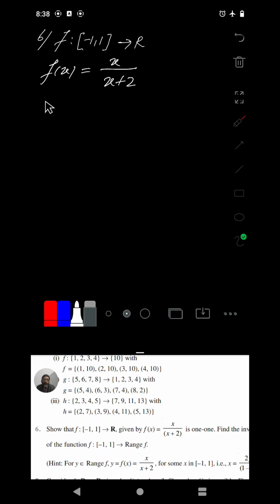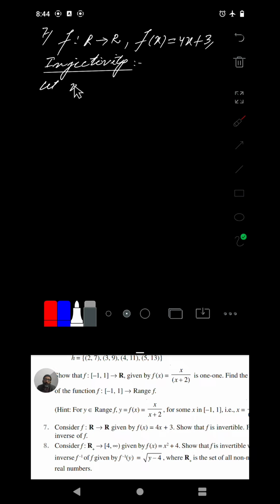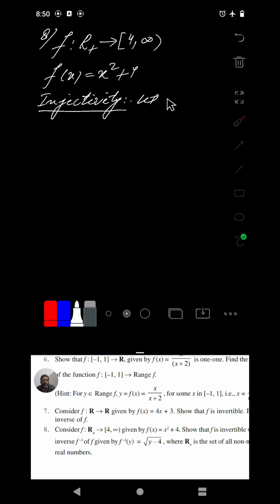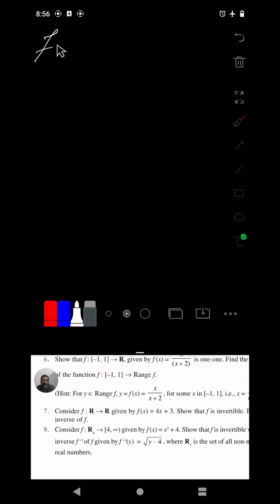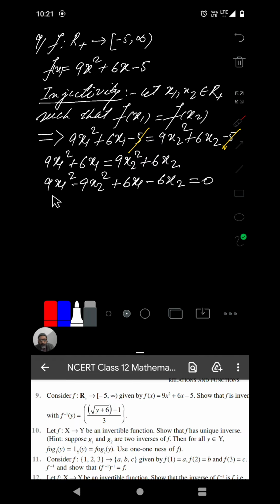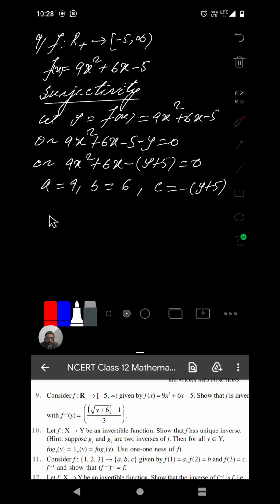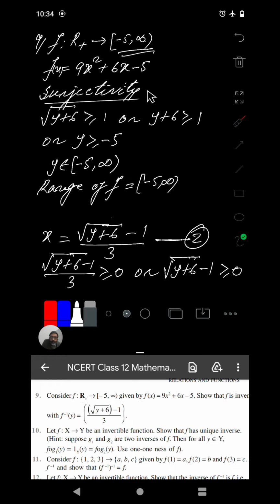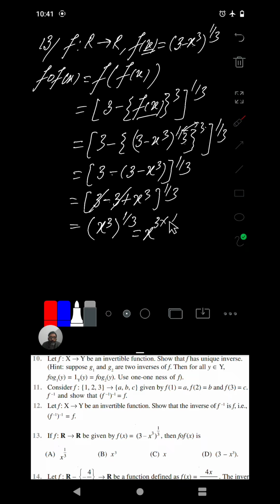Class 12 Maths NCERT Ex- 1.3 (part ii) Q.6 to Q.13